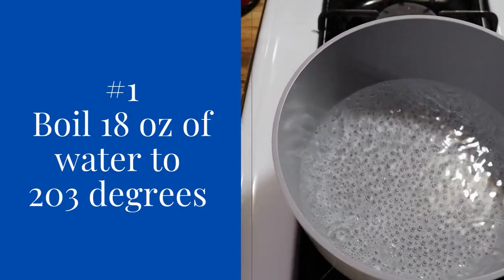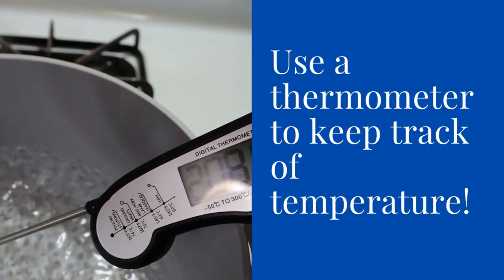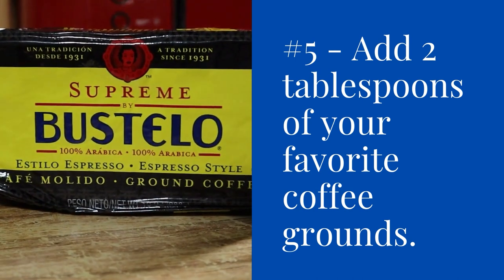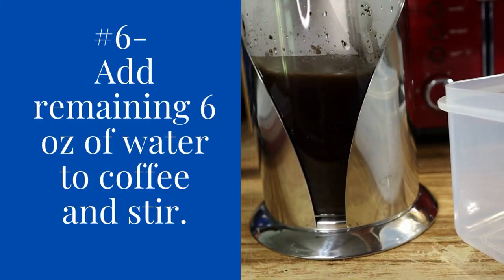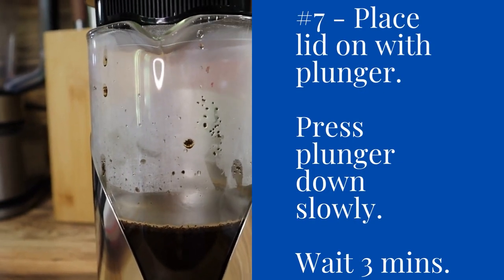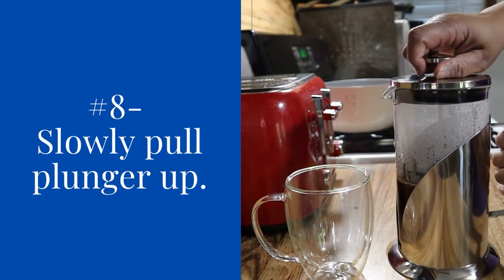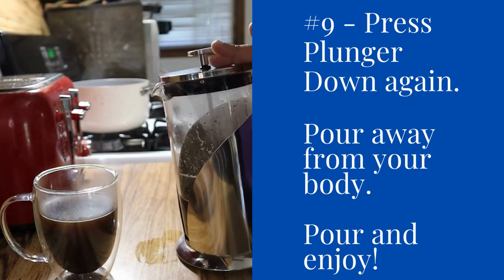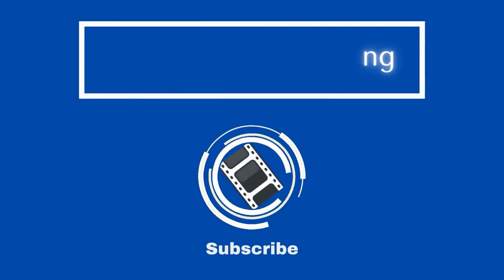Brewing Perfection: 8 Tips -Make AMAZING Coffee in a French Press Coffee Maker by Cafe Du Chateau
In this video, we will show you how to make amazing coffee with a French Press coffee maker by Cafe du Chateau.

If you have felt weary about how to make coffee using a French press coffee maker, then stop! You have come to the right video!

French Press coffee is known for its delicious and rich flavor, and this coffee maker makes it easy to get that flavor without any problems. We'll teach you step-by-step how to use a French Press coffee and get the perfect cup of coffee every time!

We’ve even included the ration amount that is needed for your coffee (That means no more troubleshooting on how to make the perfect cup!)

0:00 -  How to make coffee in a French press coffee maker
0:03 - Step 1
0:10 - Step 2
0:15 - Step 3
0:21 - Step 4
0:26 - Step 5
0:28 - Step 6
0:33 - Step 7
0:41 - Step 8
0:43 - Step 9